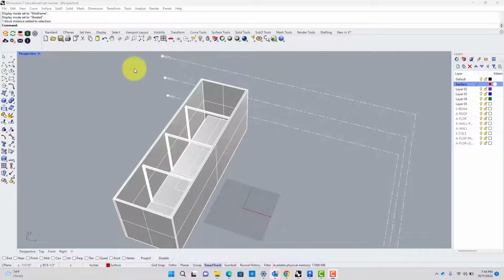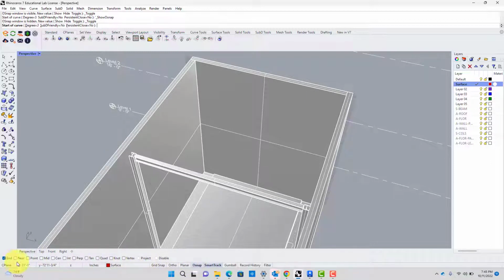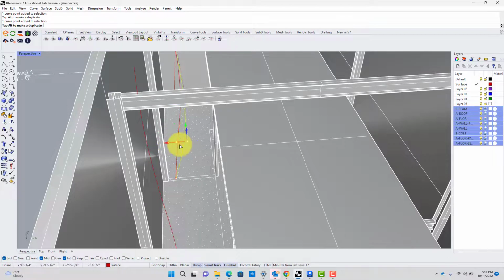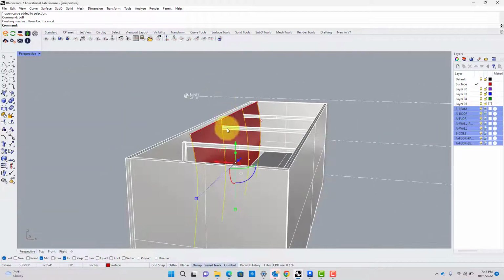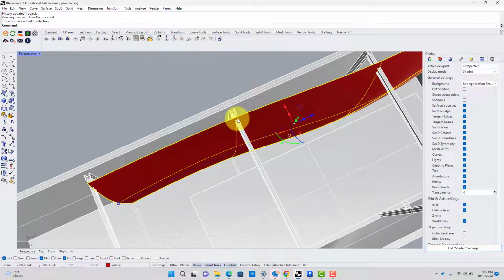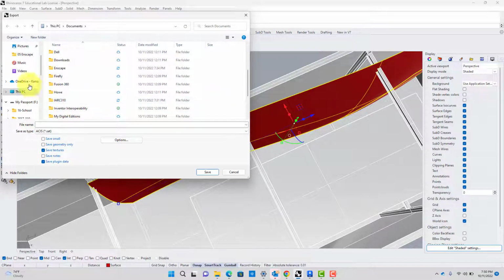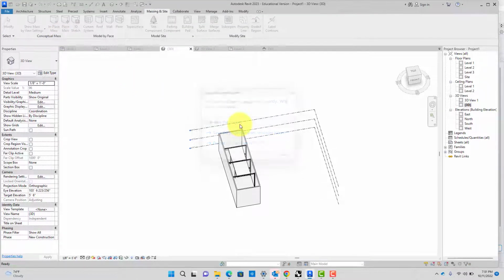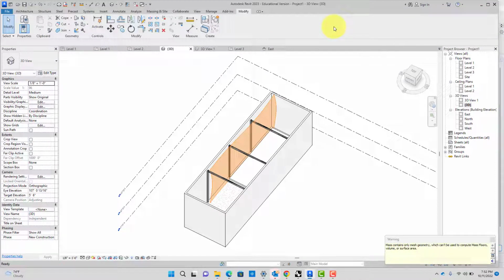A05-02 Rhino to Revit2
Rhino to Revit workflow